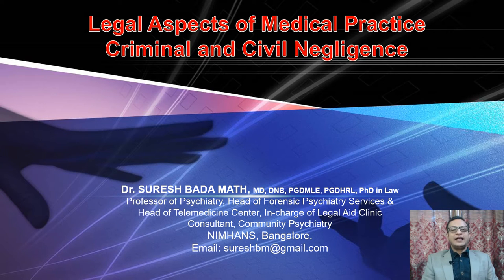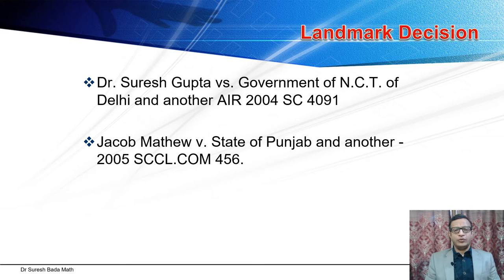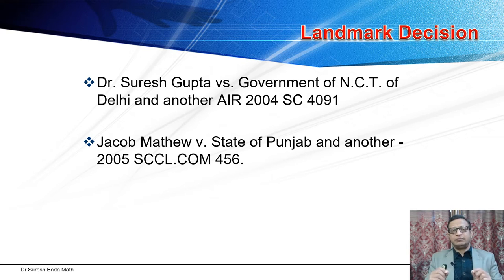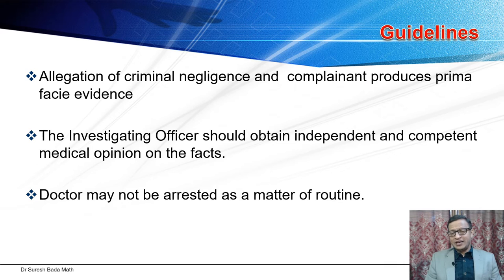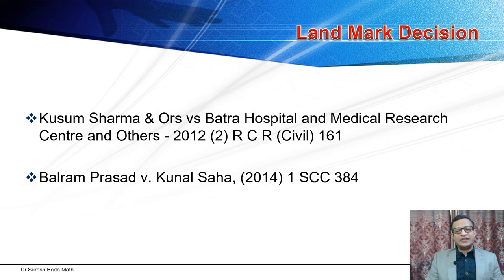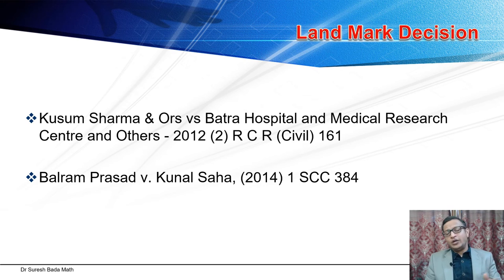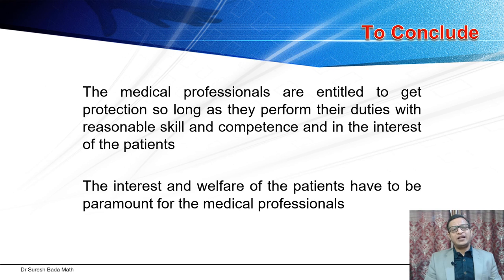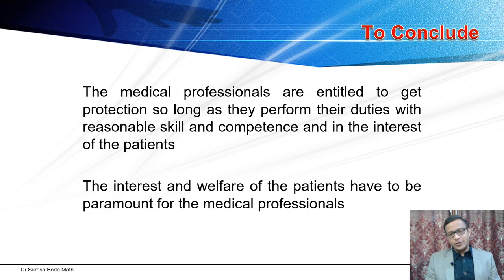What is Criminal Negligence? What is Civil Negligence? How to deal Medical Malpractice Lawsuit?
Negligence is the breach of a legal duty to care. A breach of this duty gives a patient the right to initiate action against negligence.Doctors in India may be held liable for their services individually or vicariously. Doctors must exercise an ordinary degree of skill. However, they cannot give a warranty of the perfection of their skill or a guarantee of cure. If the doctor has adopted the right course of treatment, if she/ he is skilled and has worked with a method and manner best suited to the patient, she/ he cannot be blamed for negligence if the patient is not totally cured. Negligence is the breach of a legal duty to care. A breach of this duty gives a patient the right to initiate action against negligence.Doctors in India may be held liable for their services individually or vicariously. Doctors must exercise an ordinary degree of skill. In Suresh Gupta’s case in August 2004 the standard of negligence that had to be proved to fix a doctor’s or surgeon’s criminal liability was set at “gross negligence” or “recklessness.”  If the doctor has adopted the right course of treatment, if she/ he is skilled and has worked with a method and manner best suited to the patient, she/ he cannot be blamed for negligence if the patient is not totally cured.